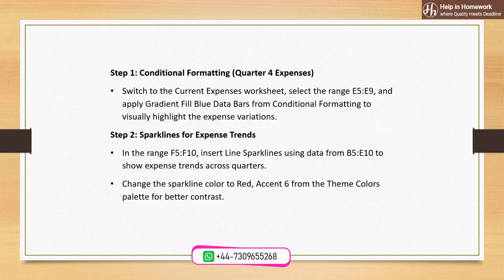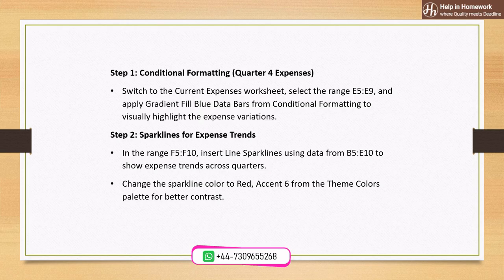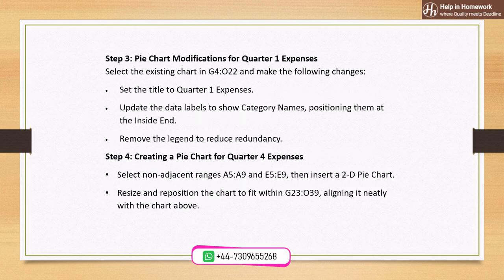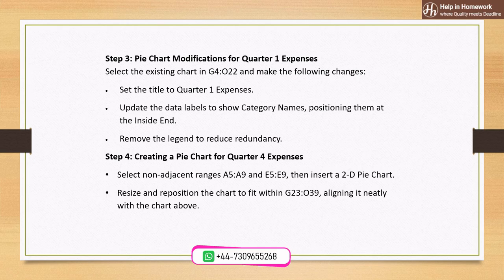New Perspectives Excel 2019 | Module 4: SAM Project 1b || Help in Homework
24 / 7 Live Support
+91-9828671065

New Perspectives Excel 2019 | Module 4: SAM Project 1b
Sani Stuarts Bank ANALYZE AND CHART FINANCIAL DATA . . .
GETTING STARTED
Open the file NP_EX19_4b_FirstLastName_1.xlsx, available for download from the SAM website.
Save the file as NP_EX19_4b_FirstLastName_2.xlsx by changing the "1" to a "2". o
If you do not see the .xlsx file extension in the Save As dialog box, do not type it. The program will add the file extension for you automatically.
With the file NP_EX19_4b_FirstLastName_2.xlsx still open, ensure that your first and last name is displayed in cell B6 of the Documentation sheet. o If cell B6 does not display your name,
delete the file and download a new copy from the SAM website.
PROJECT STEPS
1. Kayla Rowe is an investment banker at Stuarts Bank in New York City. She is working with a software company called Caretaker Mobile Apps, which is developing an app that detects and manages smart devices in a customer's home. To help Caretaker Mobile Apps secure funding for its new product, Kayla is using an Excel workbook to analyze their expenses and funding options and to create charts that illustrate the analysis. Switch to the Current Expenses worksheet. Iy the range ES: E9, add Conditional Formatting to compare the Quarter 4 expenses using Gradient Fill Blue Data Bars.
2. In the range F5:F10, add Line sparklines based on the data in the range B5:E10 to compare each category of expense and total expenses from Quarter 1 to Quarter 4.
3 Apply the Red, Accent 6 (10th column, ist row in the Theme Colors palette) sparkline color to the sparklines to contrast with the data in the worksheet.
4. Kayla created a ple chart comparing how each type of expense relates to the total expenses in Quarter 1. Modify the pie chart in the range G4:022 as follows make it more meaningful:
a. Enter Quarter 1 Expenses as the chart title.
b. Change the data labels to include the Category Name, and position the labels in the Inside End location to clarify what each piece represents.
c. Remove the Legend from the chart because it now repeats information in the data labels
5. Kayla also wants to compare how each type of expense relates to the total expenses in Quarter
a.  Create a chart as follows to compare the expenses:
b. Create a 2-D Pie chart based on data in the nonadjacent ranges AS:A9 and ES:E9. b. Resize and reposition the chart so that the upper left corner is located within cell G23 and the lower right corner is located within cell 039, then left-align the chart with the ple chart above it in the range G4:022.